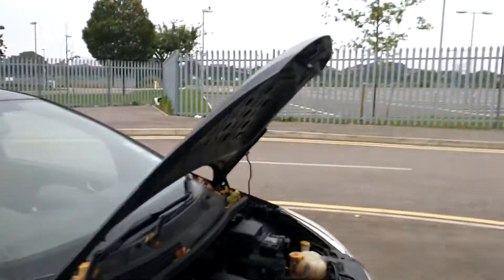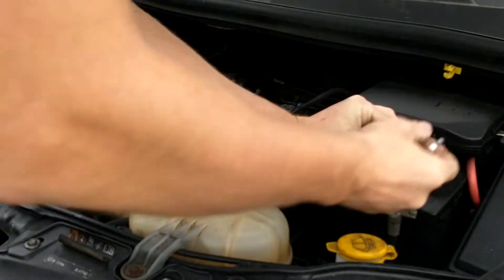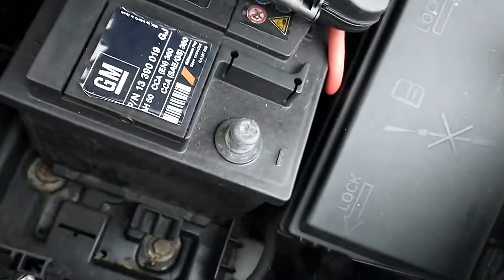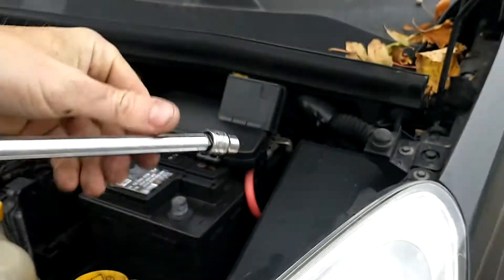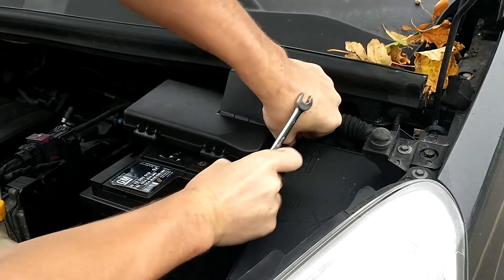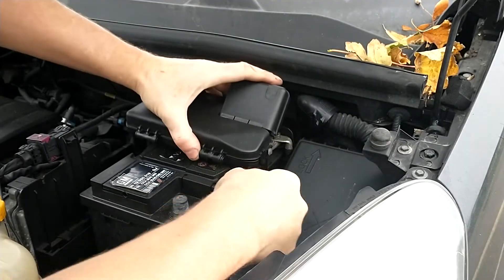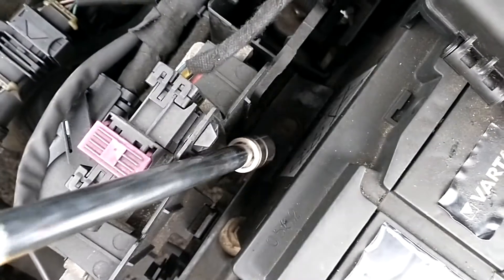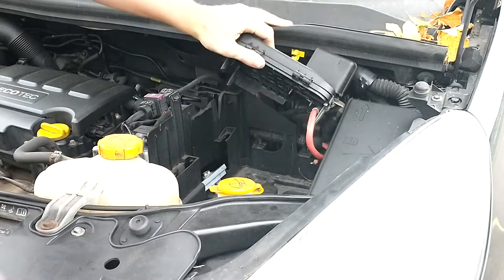Corsa D Battery Removal replacement 2006 - 2014 Vauxhall / Opel how to change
here's a short clip from when we were removing a ABS module we have removed this clip of the battery fitment removal

Corsa D Vauxhall or Opel 2006 to 2014 model